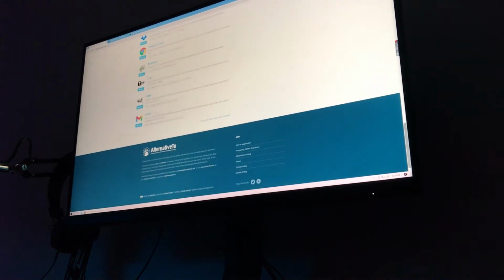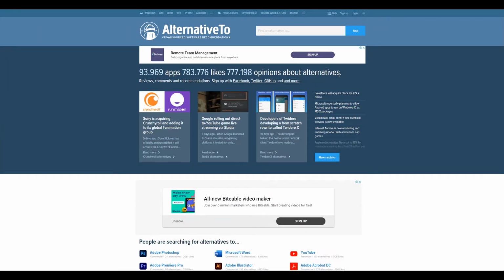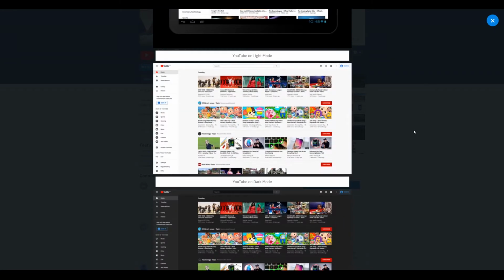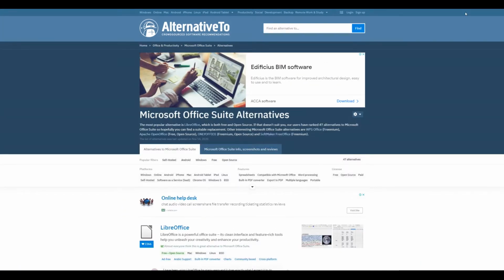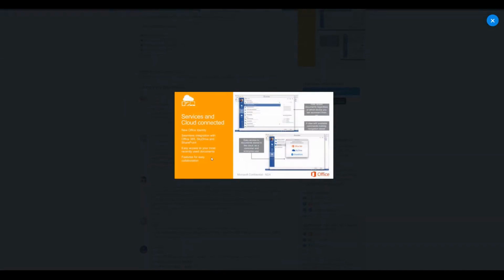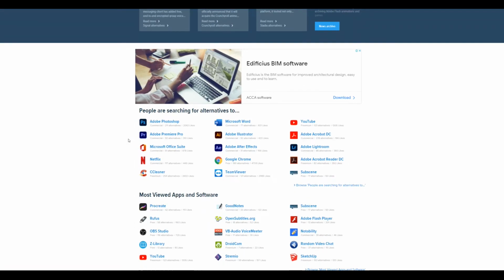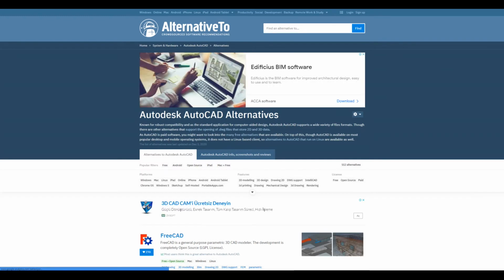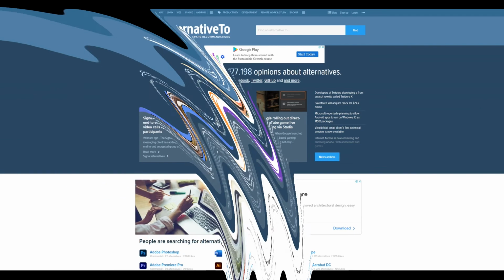Where To Find Alternatives To a Software, Website or an App | We Reviewed ALTERNATIVETO.net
Have you ever googled as:
Where to find best alternative of Microsoft Office?
What is the best alternative of AutoCAD?
Are there any alternatives to Netflix?
What are the alternatives to Amazon?
How to find the best alternatives to a software, website or an app?
So, if you did than this content may fit for you. In content you can find the review of alternativeto.net.

We know how hard while searching on web to find any alternative to a website, software or an app when it is urgently needed? So, you are in the right content.

ALTERNATIVE TO is a quite crowdsourced software recommendation database got rich with customer reviews and comments.

Over 93K apps with more than 777K comments the site will be the answer for your question. You don't even waste your time while searching. The power will be just on your fingers when you need it.